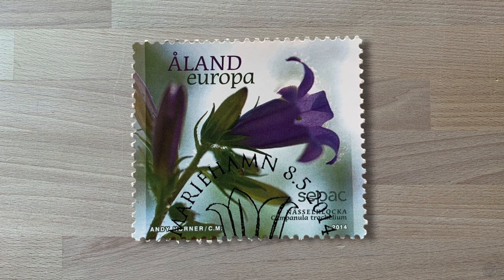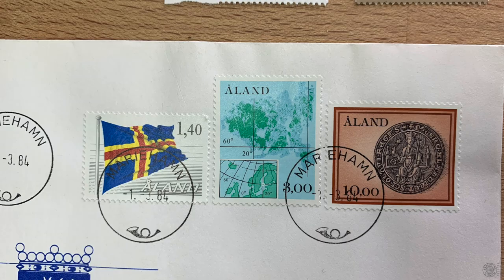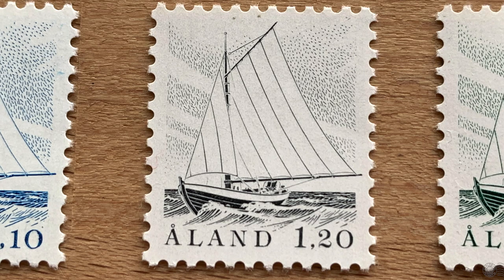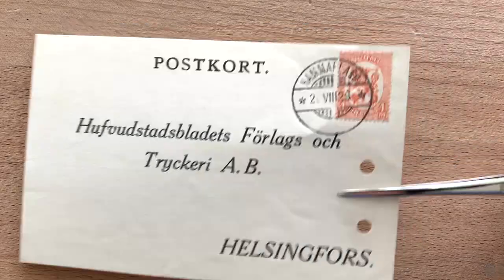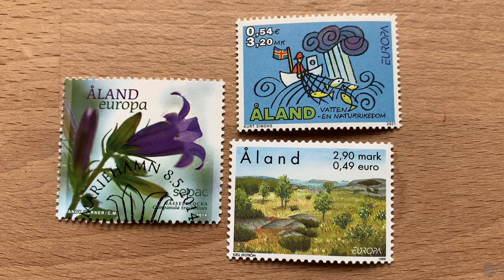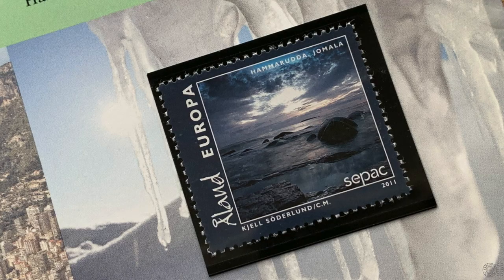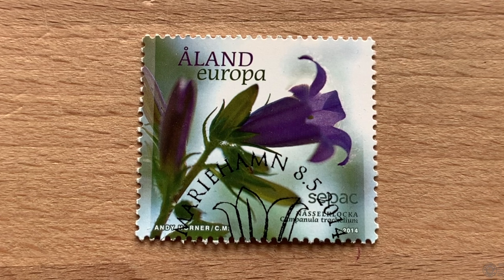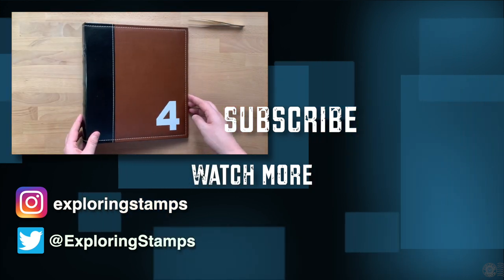Åland and Sepac stamps: S4E2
Let's explore stamps from the Åland Islands!  A place that I know very little about, but with the help of philately there is a lot to learn.  Also,  I finally get to look into Sepac stamps, a cooperation of postal administrations that issue a stamp theme each year.  Happy Exploring!